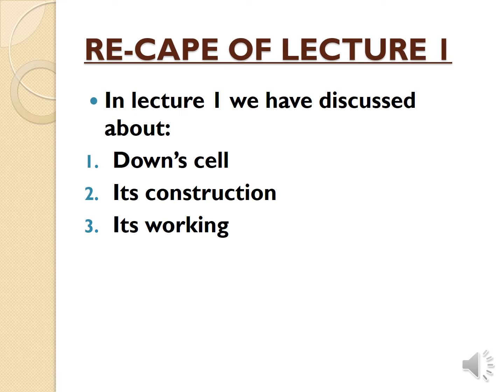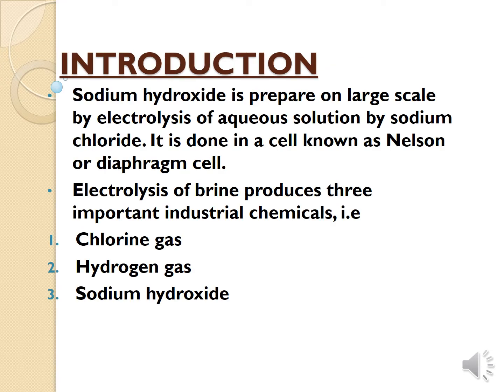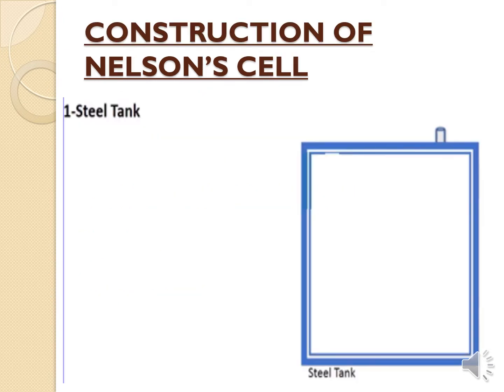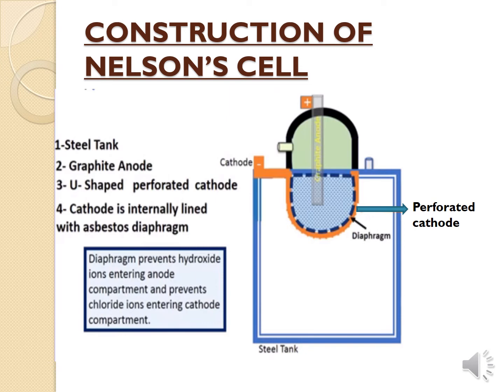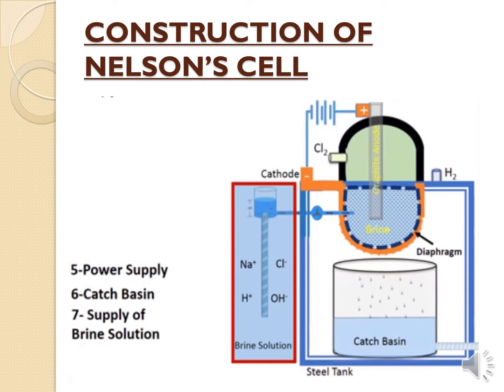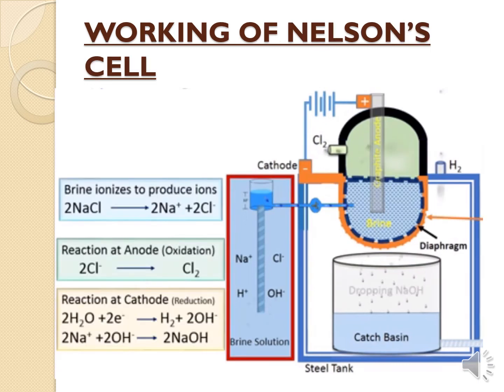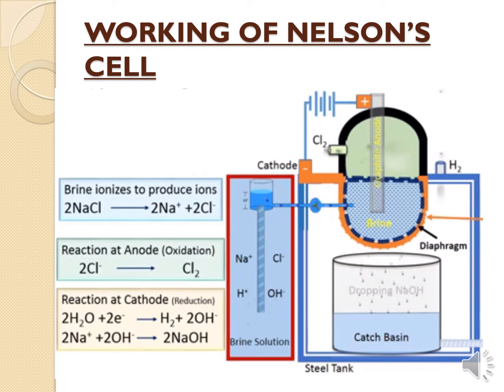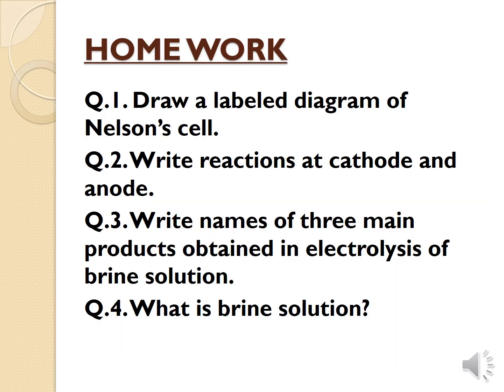Wk 8 Chem 2